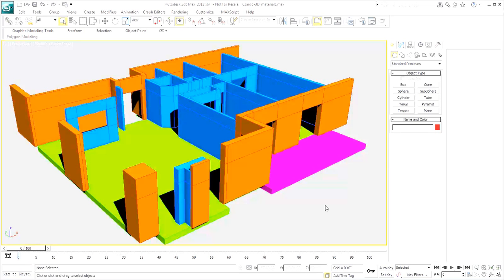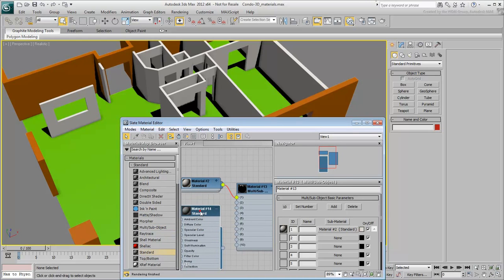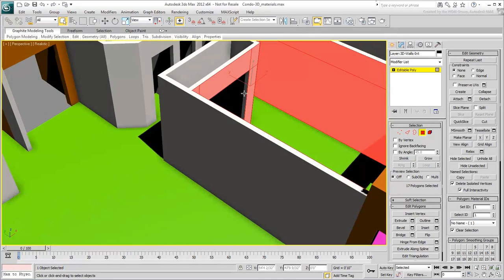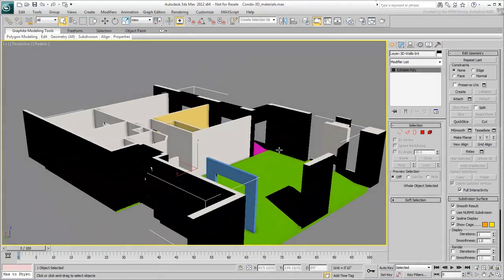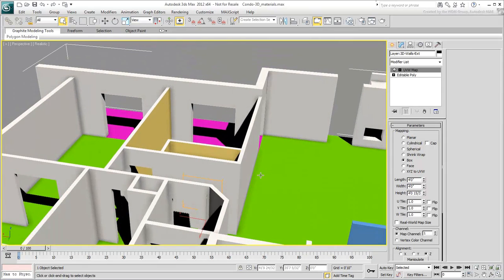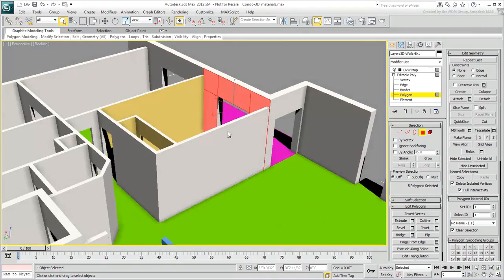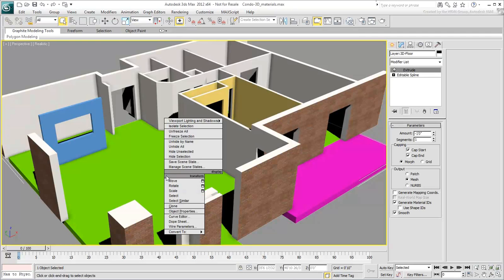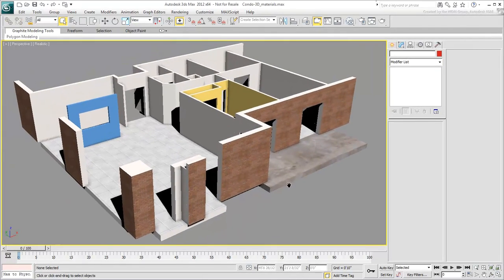Working with AutoCAD Files in 3ds Max - Part 3 - Creating Materials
In this Part 3 tutorial, learn the basic principles on creating materials befitting your scene elements. Mostly, you will explore the Multi/Sub-Object material as this is very important in architectural environments, where you need to apply different materials to the same object.

Level: Intermediate
Recorded in: 3ds Max 2012, AutoCad 2012

This tutorial is intended for use with 3ds Max version 2012 or higher. ► Visit AREA by Autodesk to find answers to your questions on our forums, showcase your work in the gallery, read blogs written by the creators of 3ds Max, and find more learning content.